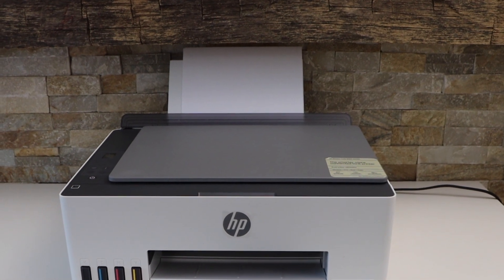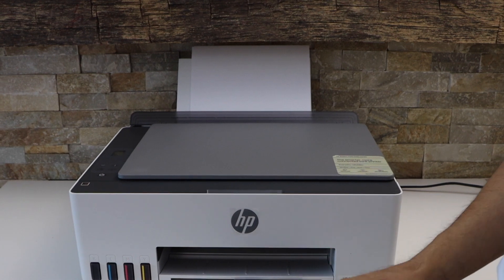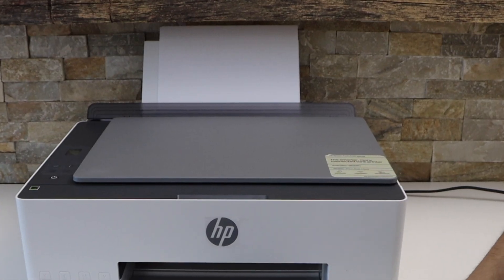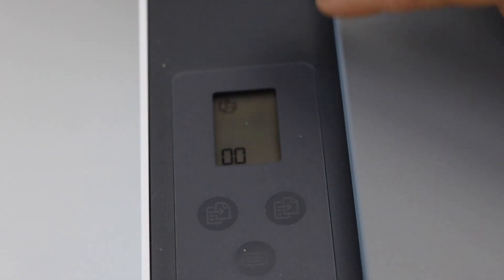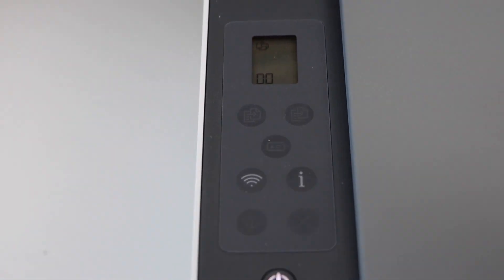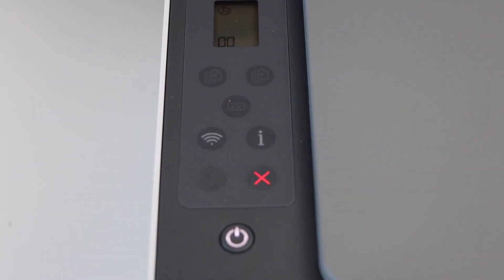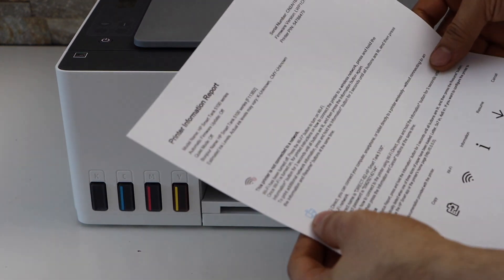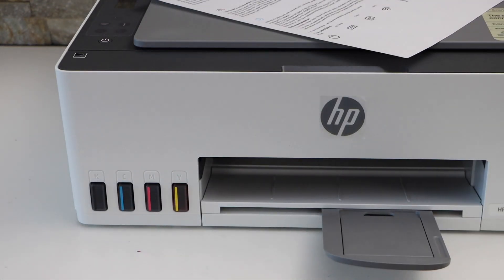HP Smart Tank 5105 WiFi Direct Password.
This video reviews the method to do print the wireless wifi direct password of hp smart Tank 5105 Printer.